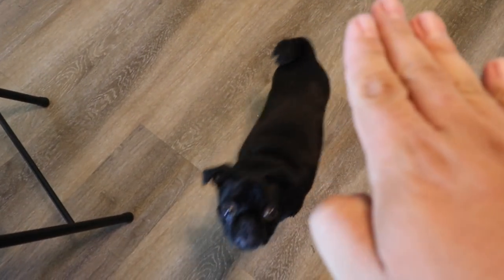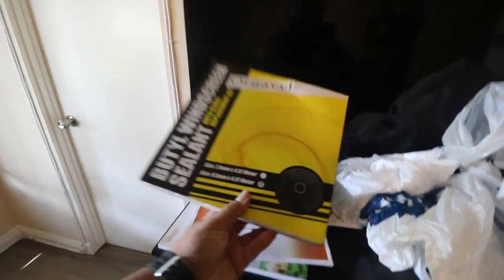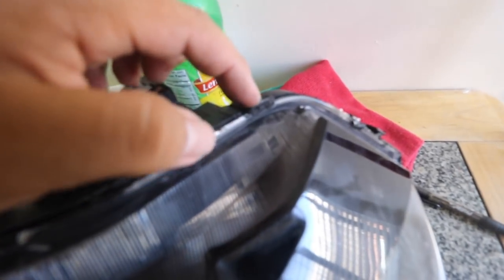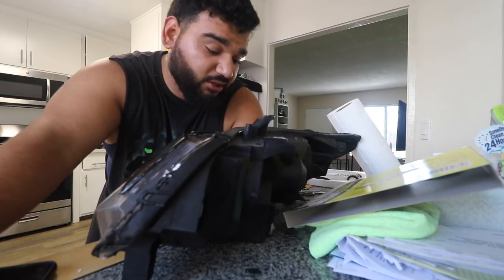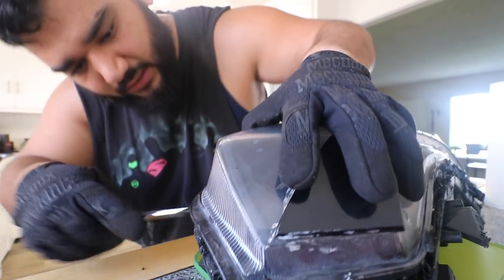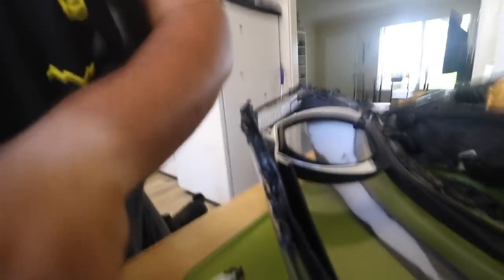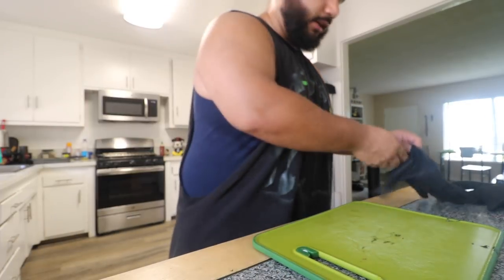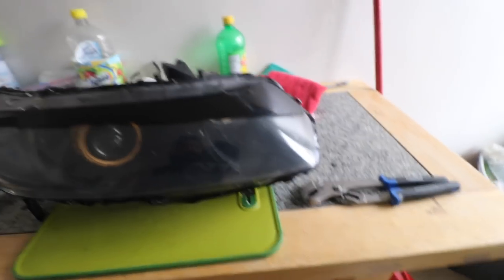Opening Up My Retro Fit Headlights! (Oven Bake Method)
Mods:
DardanTuned
Skunk2 Cold Air Intake
1320 Catless Race Header
Invidia Q300 Mid Pipe
Full Race axel back
Exedy Stage 1 Clutch & Exedy Light Flywheel
Engine Torque Damper
TEIN advance Z Coilovers
Eibach Front and Rear Sway Bars
Avid Racing Wheels AV-20
Specs - 225/45/17 17 x 9 offset +35
Sumitomo HTR Z 3